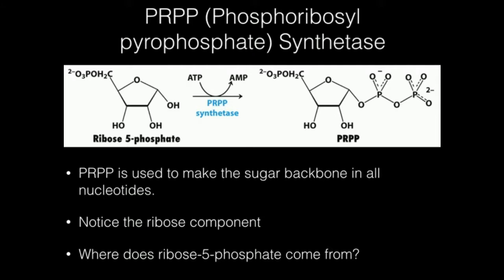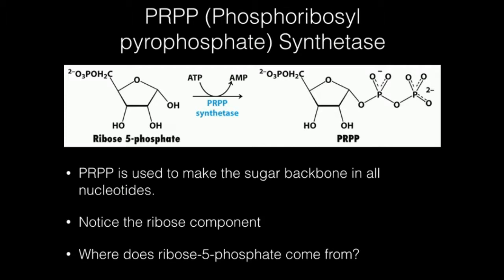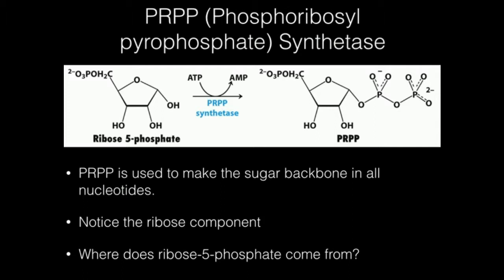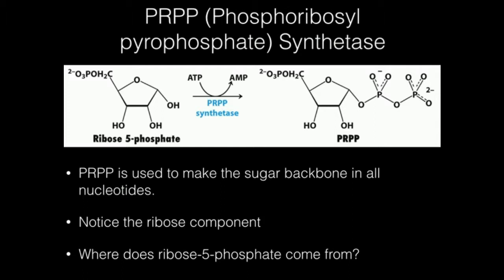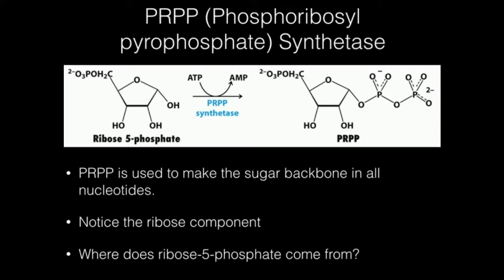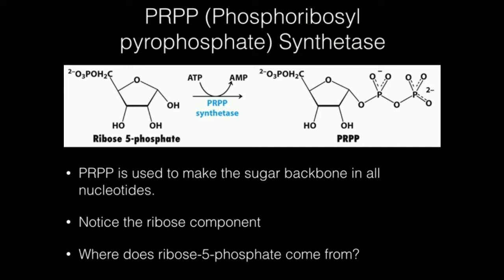PRPP Synthetase Function